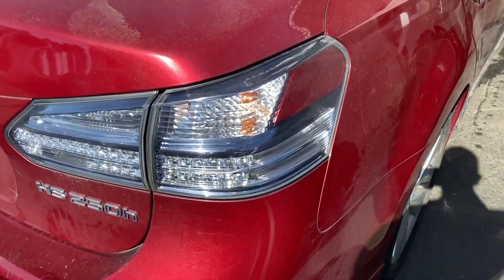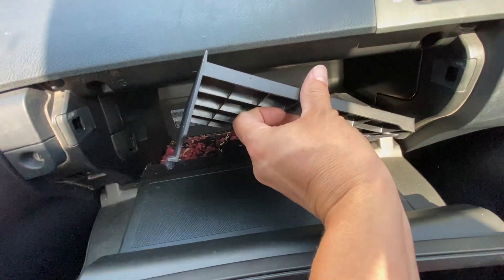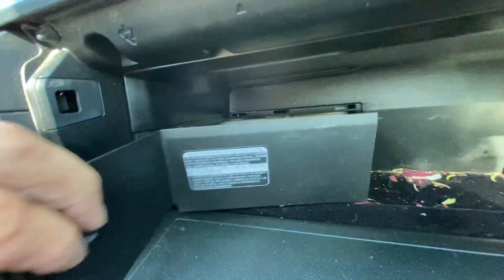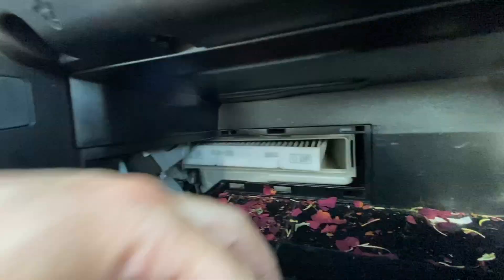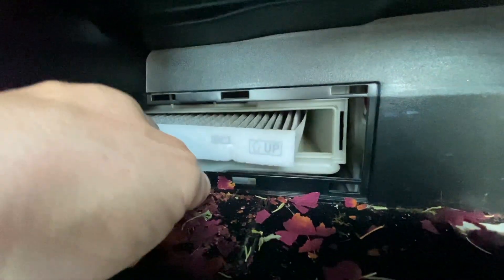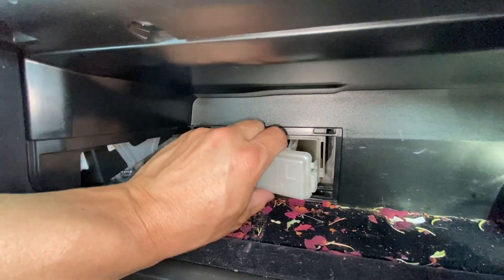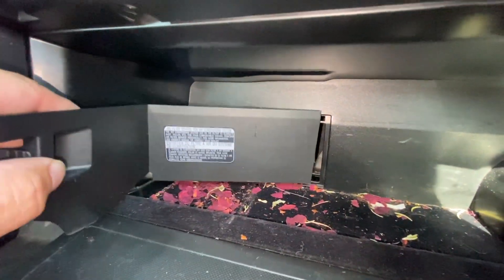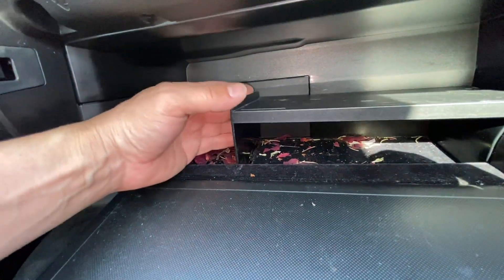HOW TO REPLACE CABIN AIR FILTER ON A 2010- 2012 LEXUS HS250H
HOW TO CHANGE CABIN AIR FILTER ON A 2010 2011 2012 LEXUS HS250H

HOW TO REMOVE CABIN AIR FILTER ON A 2010 LEXUS HS250H
HOW TO REMOVE CABIN AIR FILTER ON A 2011 LEXUS HS250H
HOW TO REMOVE CABIN AIR FILTER ON A 2012 LEXUS HS250H
WHERE IS THE CABIN AIR FILTER ON A LEXUS HS250H